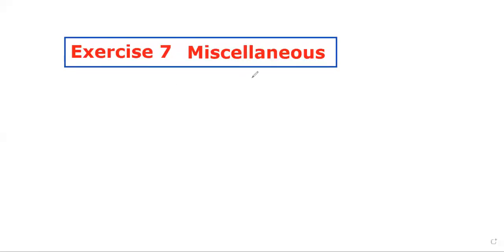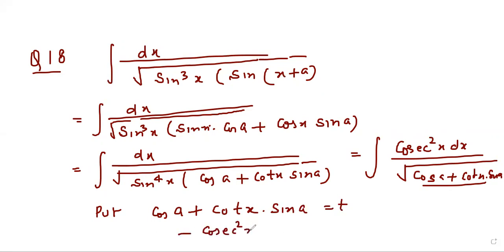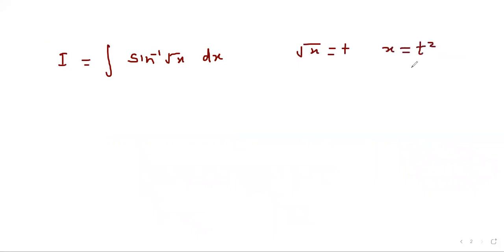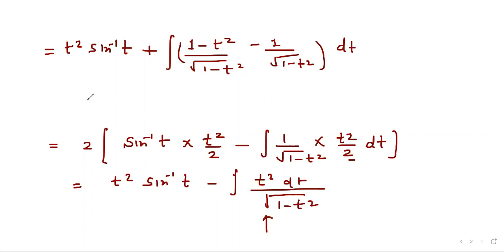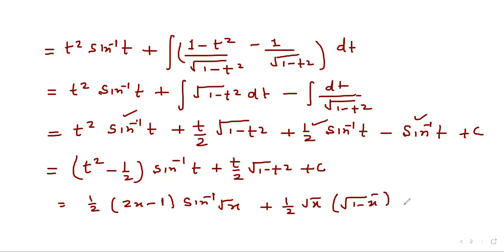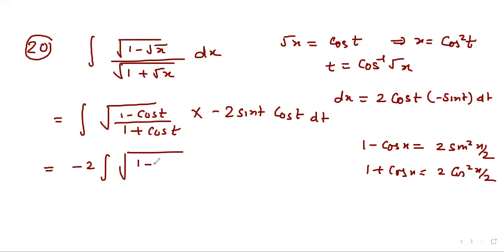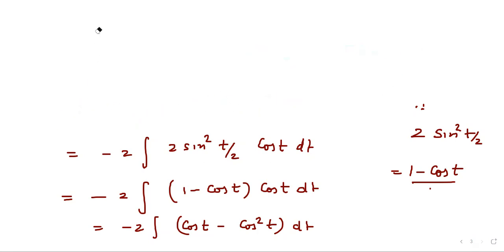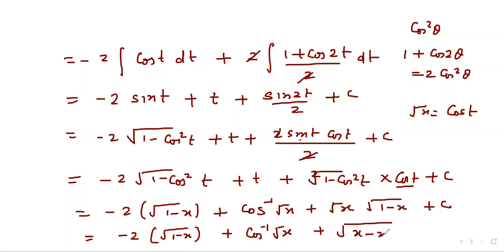Integrals Chapter -7 Miscellaneous Q -17 to 20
Integrals Chapter -7 Miscellaneous Exercise Q -17 to 20